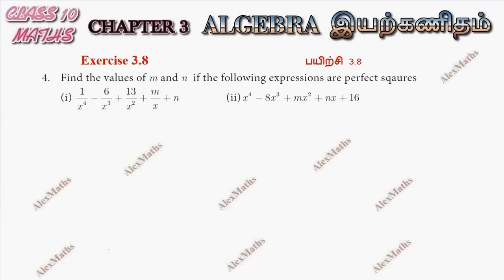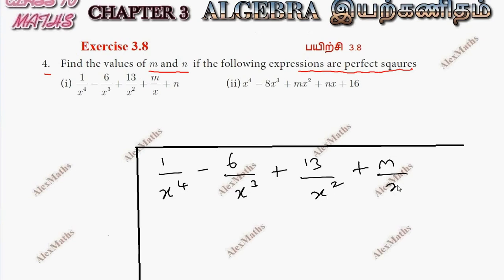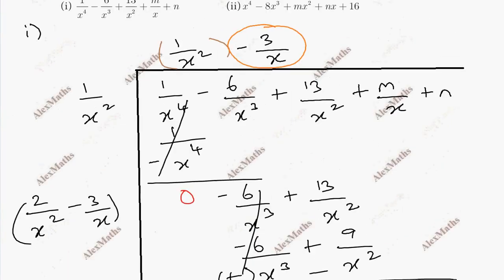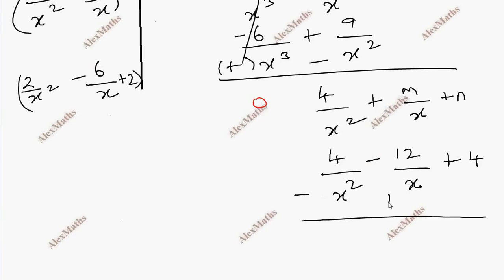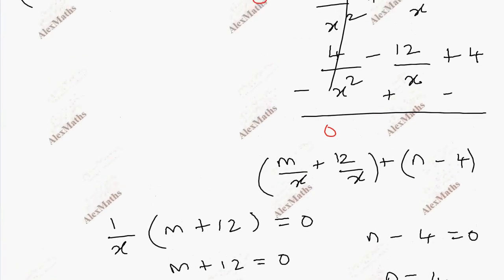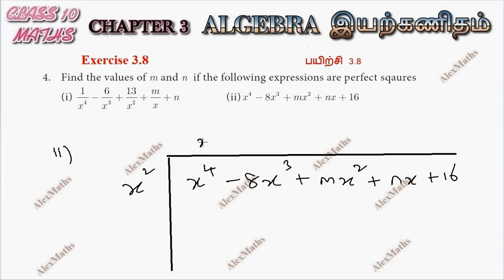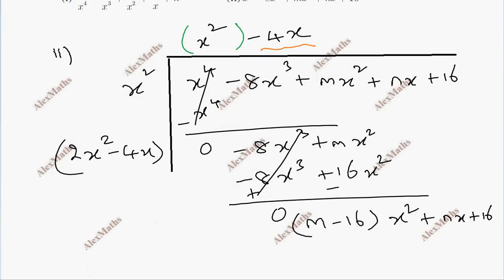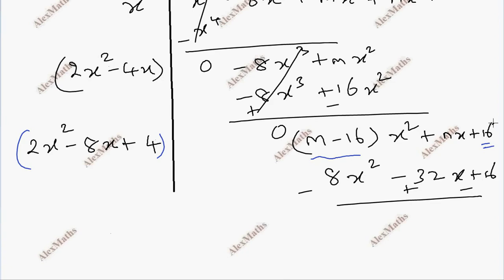10th std Maths Algebra creative Question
10th Maths |
3.1Introduction
3.2Simultaneous Linear Equations in three variables
3.3GCD and LCM of polynomials
3.4Rational expressions
3.5Square root of polynomialsease
3.6Quadratic equations
3.7Quadratic Graphs
3.8Matrices